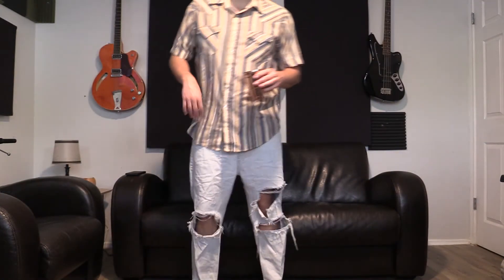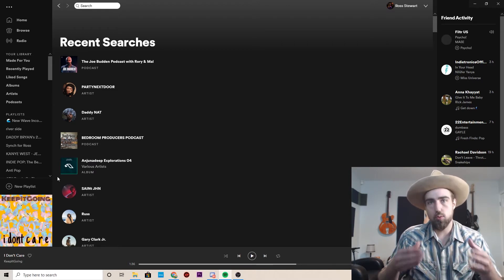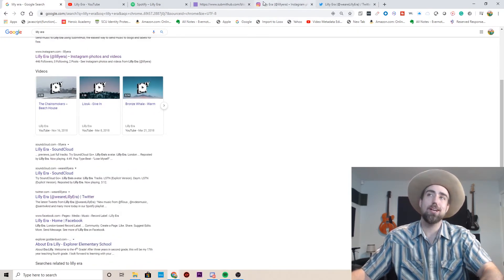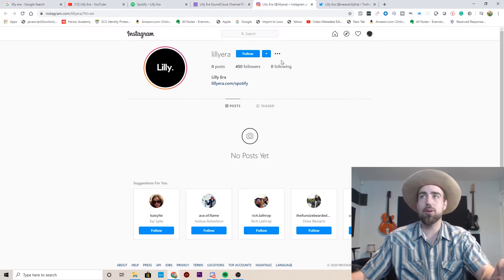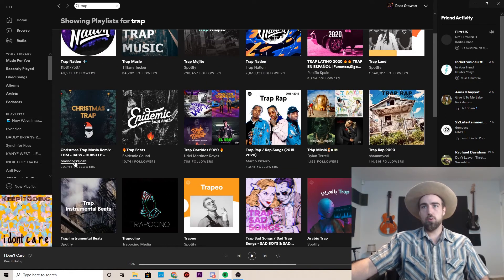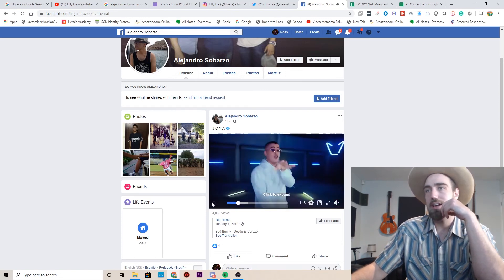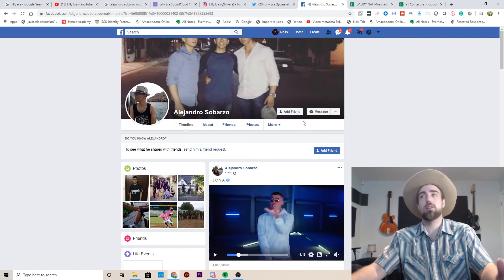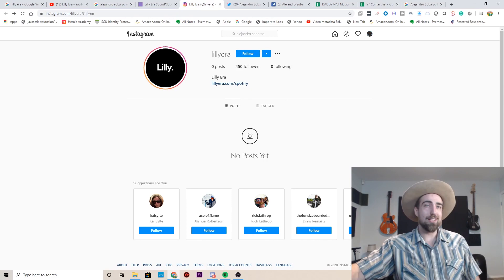HOW TO FIND A SPOTIFY PLAYLIST CURATOR'S CONTACT INFO?!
Visit my Beatstore where you can purchase any of my beats for your projects :

About me :

Good evening. I'm DADDY NAT - Been making music for 13 years, producing in Ableton for 6. Keep up to date on my day to day Cheers!